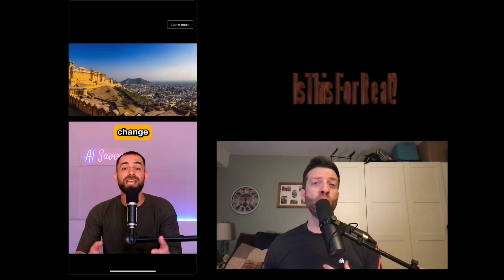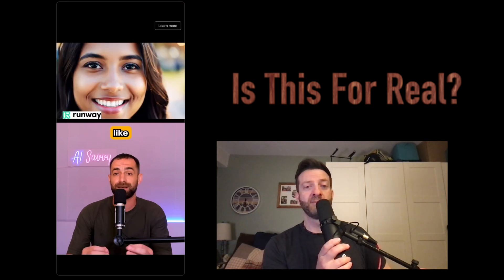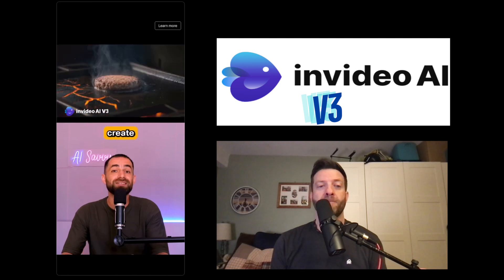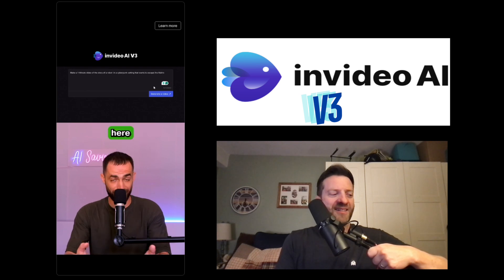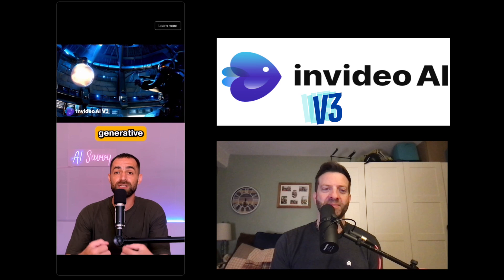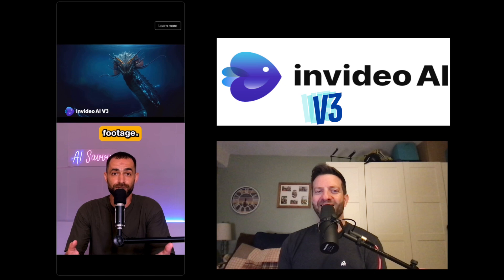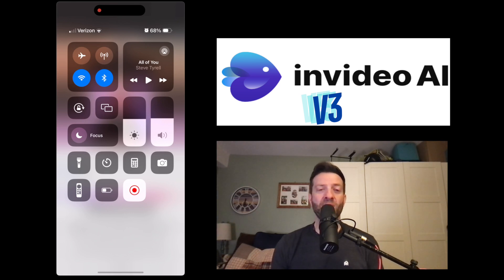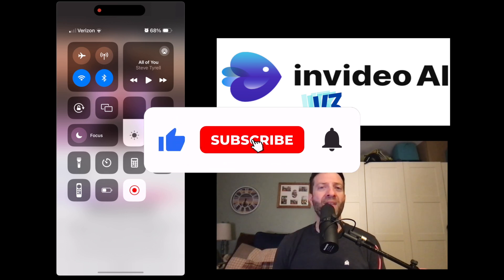Invideo V3: 5 Minute AI Video Generation by Prompt - Animations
Invideo V3 is Real! Text To Prompt Video Generations Much Longer Than 10 seconds! Is Invideo V3 for real???

InVideo is an online video creation platform designed to help users easily create professional-quality videos, even without extensive video editing experience. It offers a range of templates, tools, and features, making it suitable for individuals, marketers, and businesses. InVideo is popular for its simplicity, speed, and wide selection of customization options. Here are some key features of InVideo:

STUDIO GEAR:🎬 🎤 💻
Microphone: Shure SM7B
Mic Pre Amp: Cloudlifter
Recording Interface: M-Audio
Studio Speaker Monitors: M-Audio
Studio Headphones: Audio-technica
Macbook Pro
Video Camera: 5K